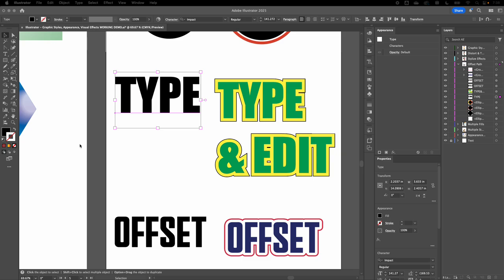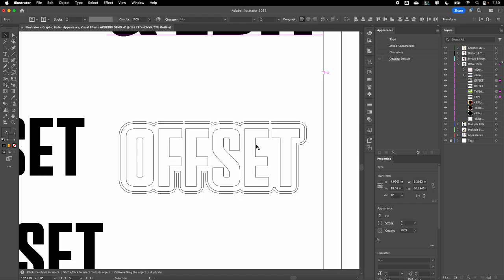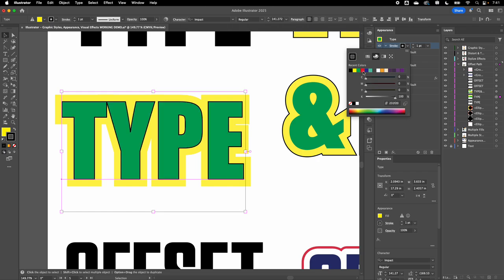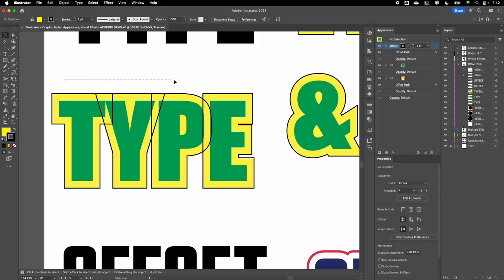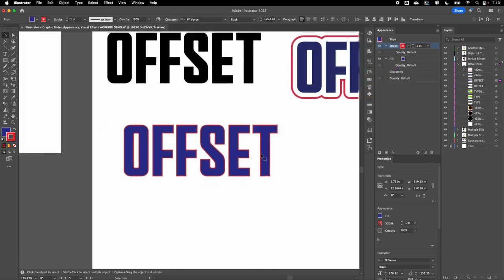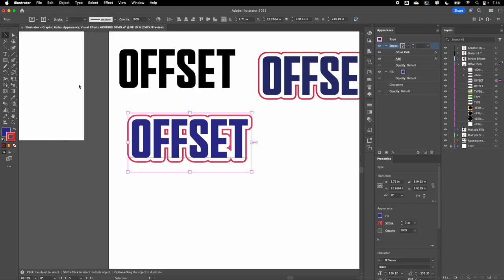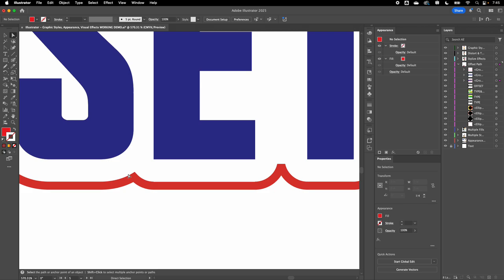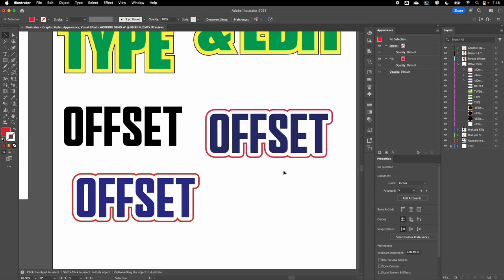Creating Outlined Text Using Offset Path